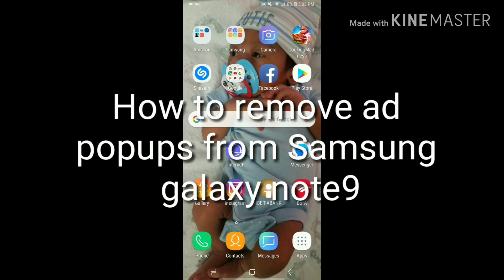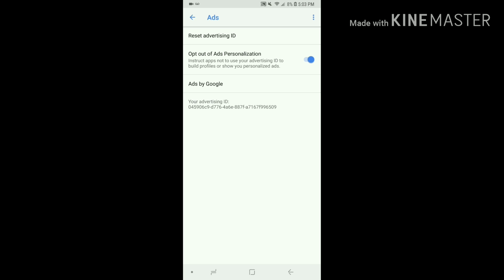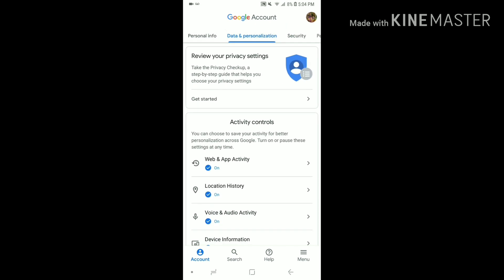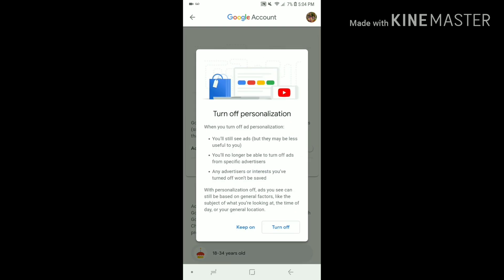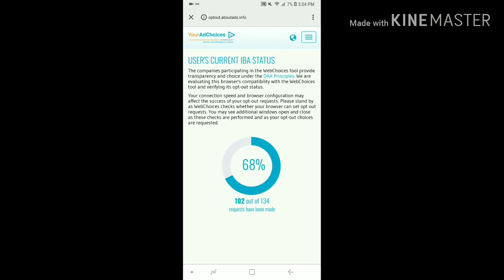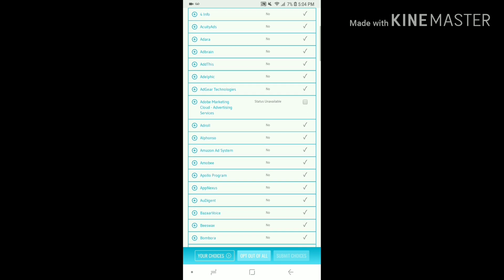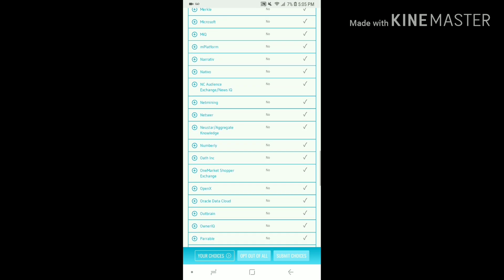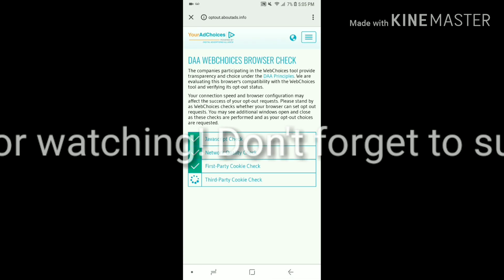How to remove ad popups from Samsung Note 9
I hope this help you guys out!